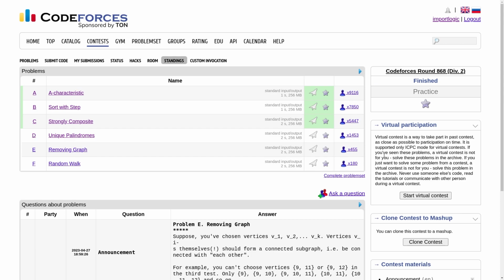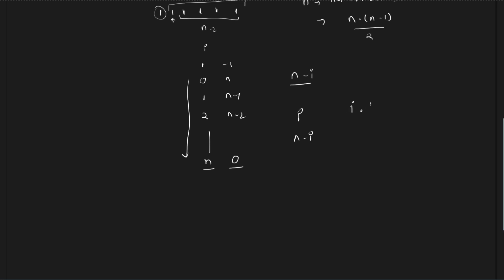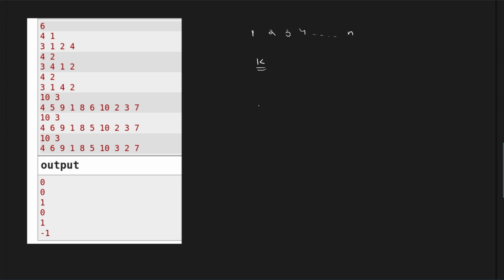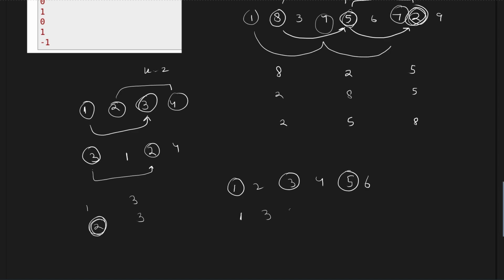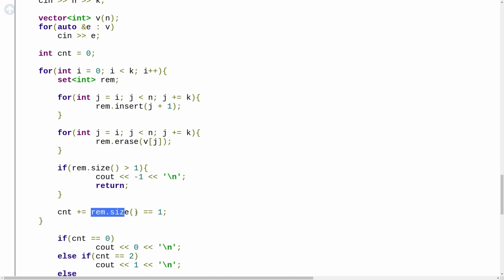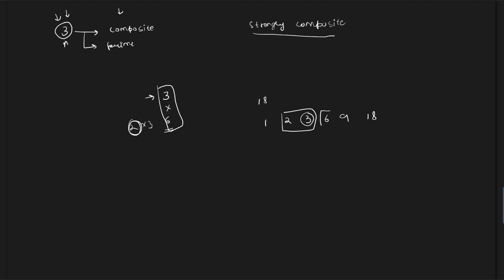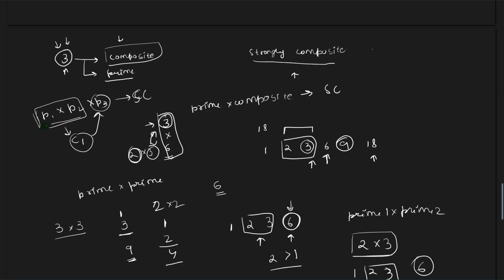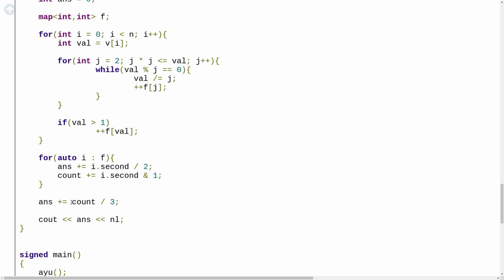Codeforces Round 868 Div 2 | A B C | Video Editorial C++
Hi I hope you are doing well. In this video I have discussed the solutions to the problems A, B, and C of Codeforces Round 868 which was rated for Div 2. I hope this video was helpful for you.

Chapters :
00:00 - Welcome
00:28 - A. A-characteristic
05:33 - B. Sort with Step
15:55 - C. Strongly Composite